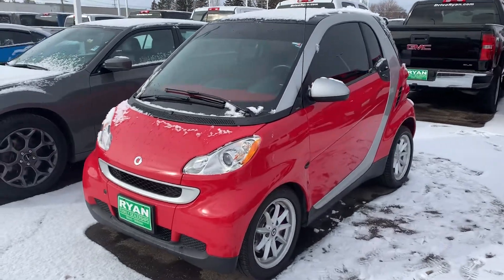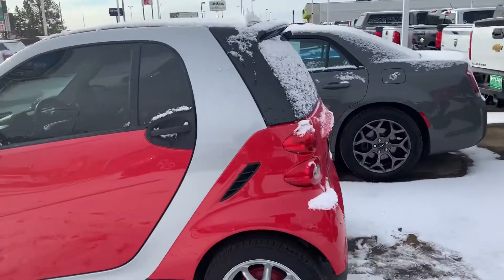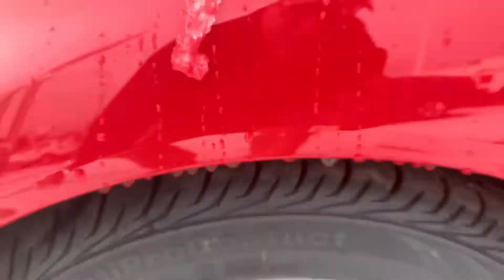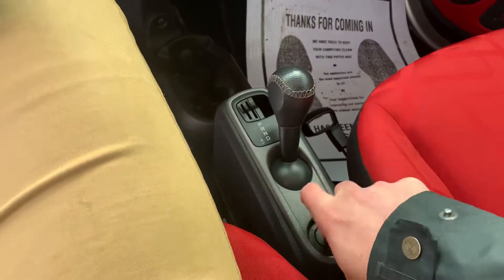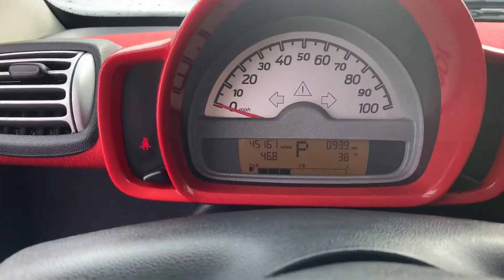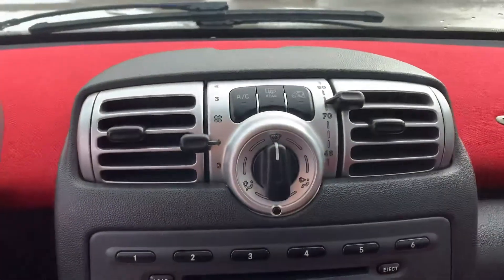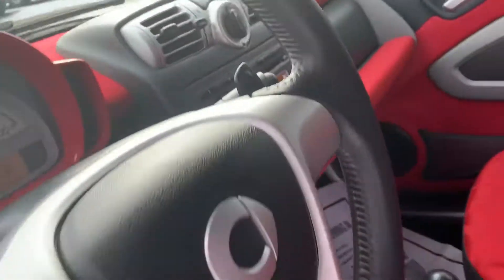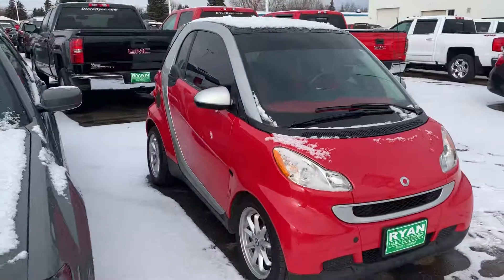2009 Smart Fortwo